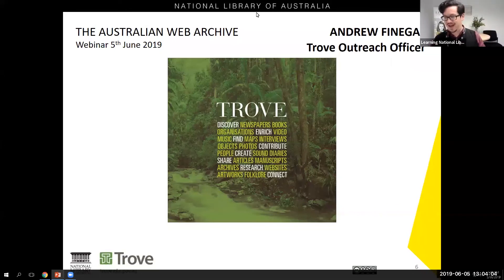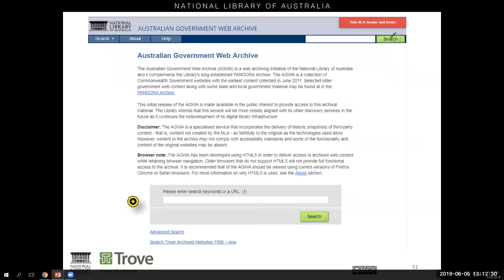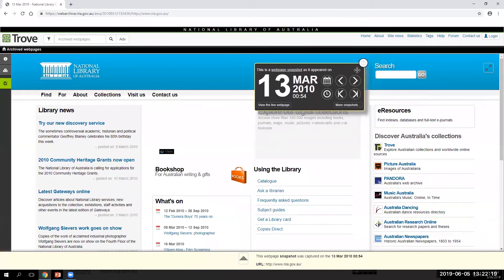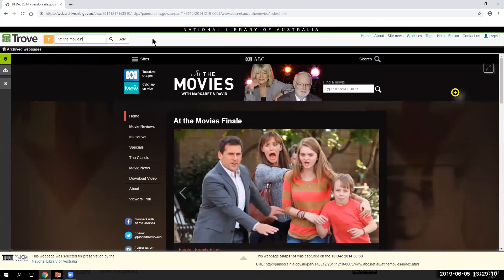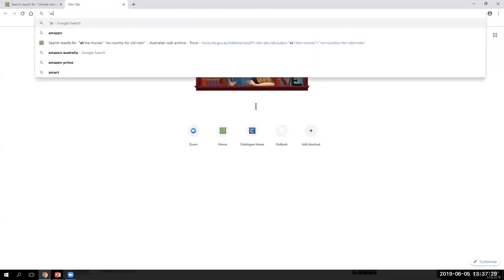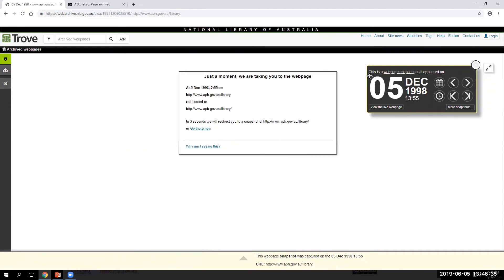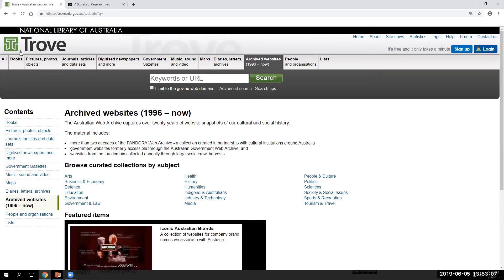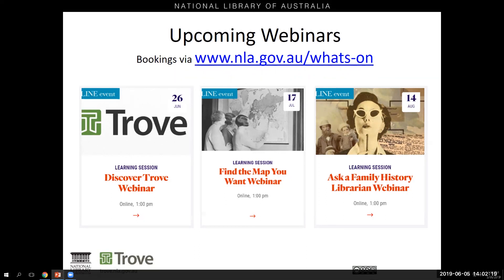Australian Web Archive Webinar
More than 20 years of Australian web sites have been captured by the National Library and its partners and are now searchable on Trove.

Revisit where you worked, what you loved, where you lived and who you were. The web has come a long way since 1996 so join us as we show you how it's evolved and how you can rediscover your recent history in the Australian Web Archive.

Introduction: 00:00
Timeline and History of the Australian Web Archive 01:15
Searching the Web Archive 11:51
Attendee Questions 18:50
Keyword Searching - At the Movies 19:44
Advanced Searching: How to Limit Results 26:40
Browsing Curated Collections by Subject - Arnotts 40:31
Attendee Questions 46:54